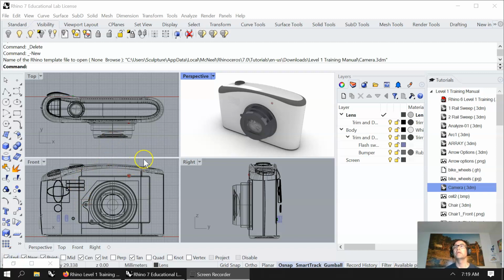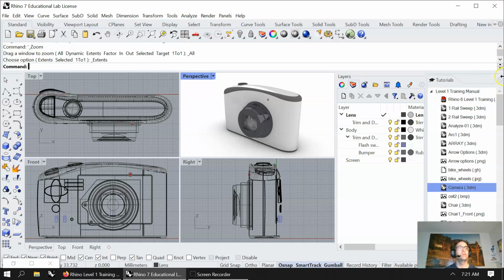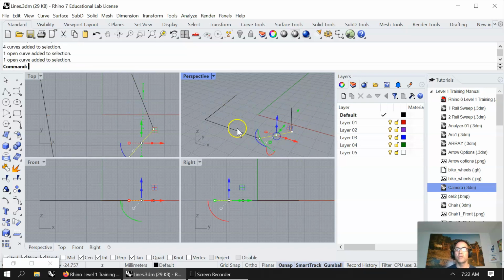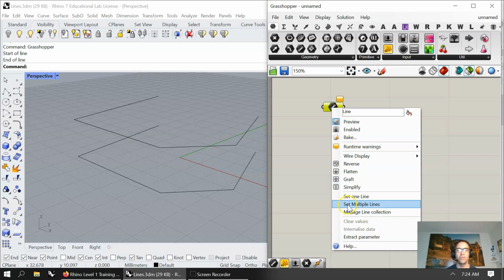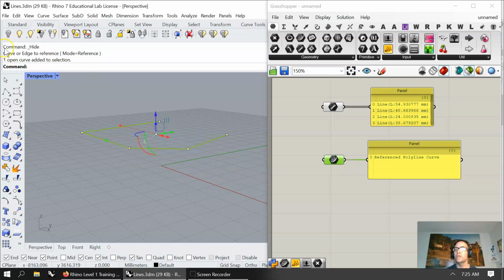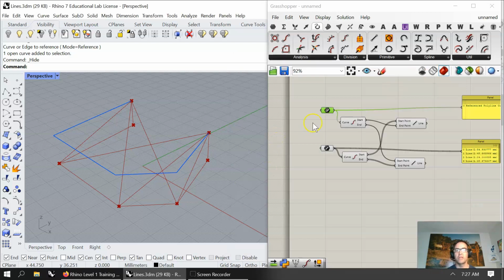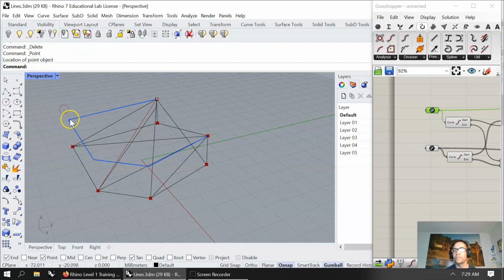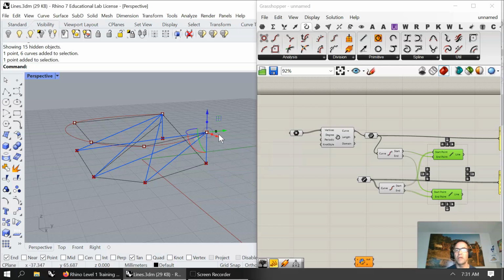002_Move_4.3/4.4 RHINO3D | GRASSHOPPER | PYTHON | C#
002_Move_4.3/4.4  RHINO3D | GRASSHOPPER | PYTHON | C#